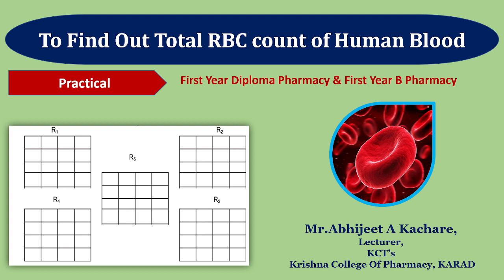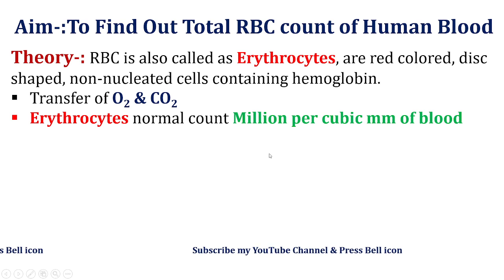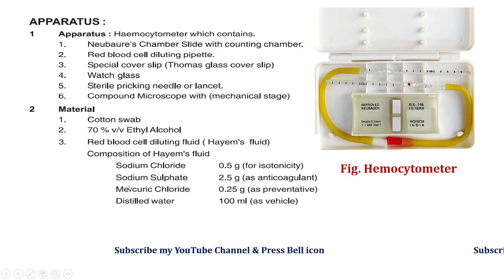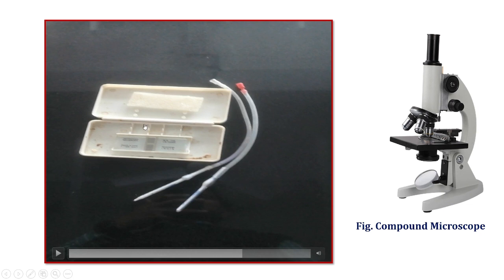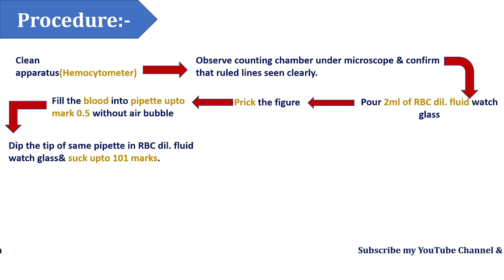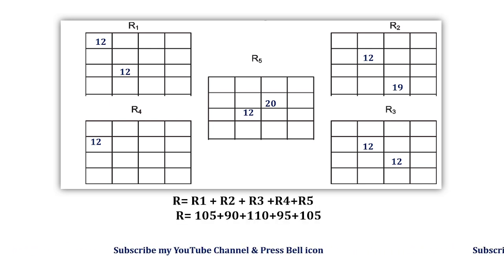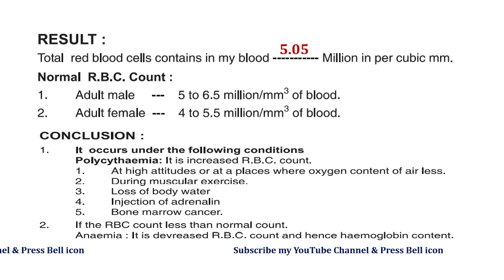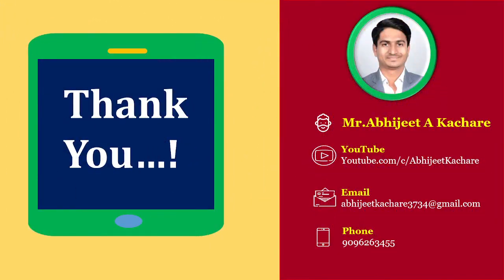RBC COUNT /PRACTICAL /PHARMACY STUDENTS